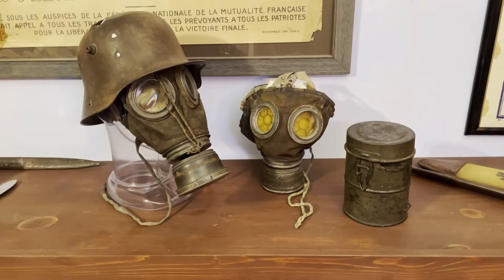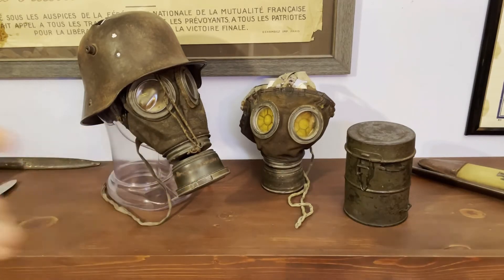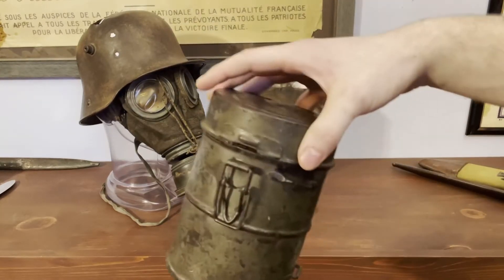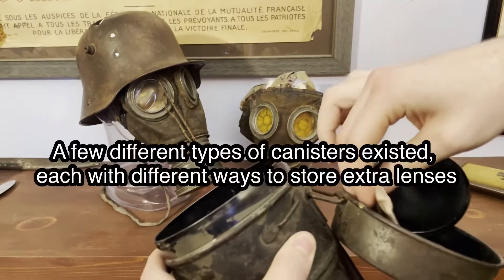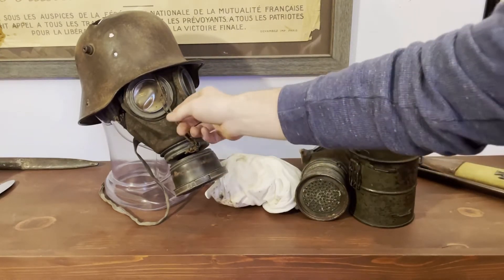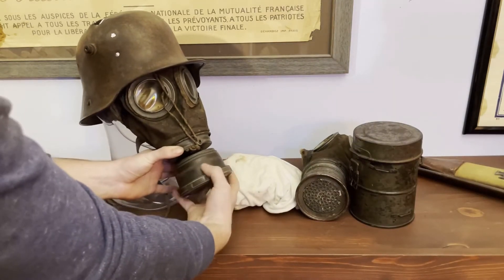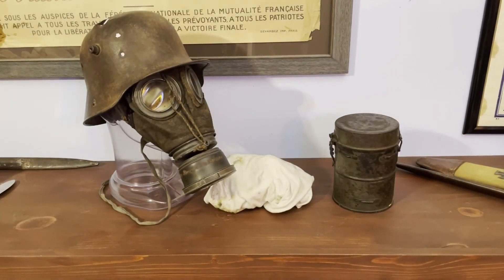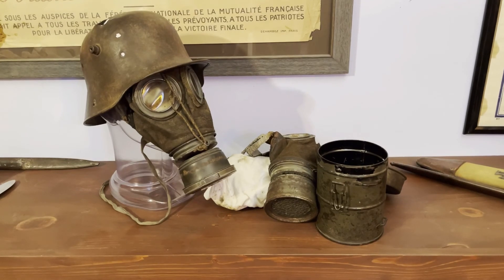Historical Militaria | WW1 German Gas Mask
Information about the late war German ledermaske gas mask!